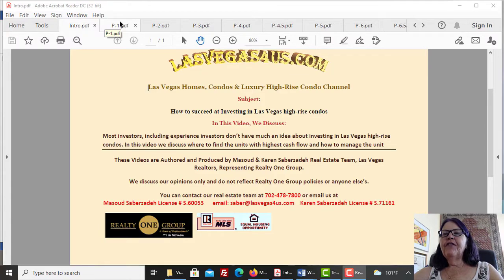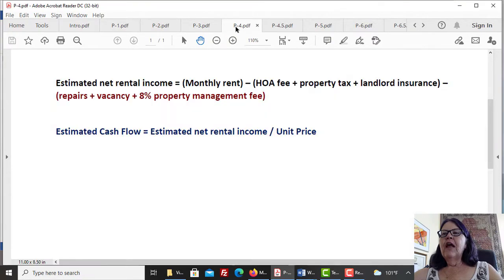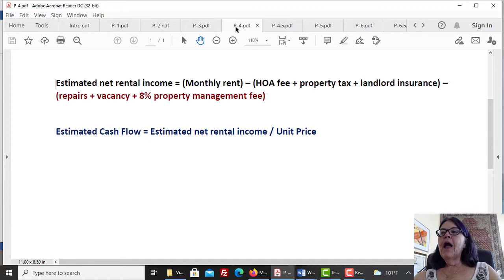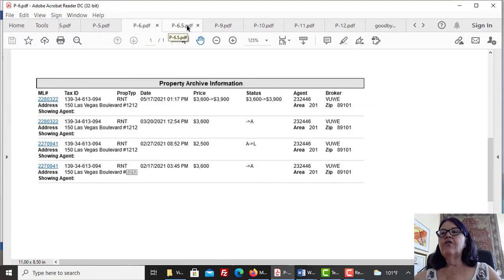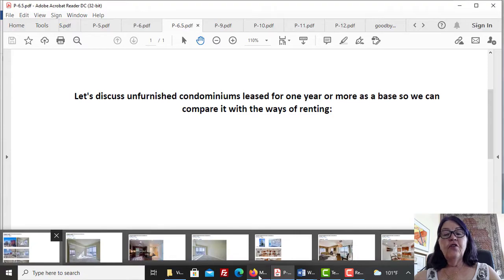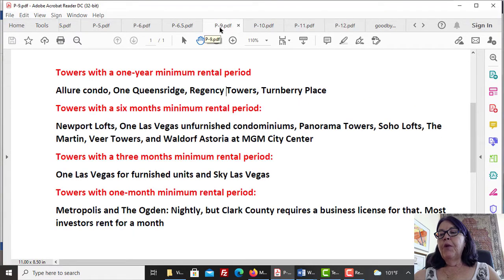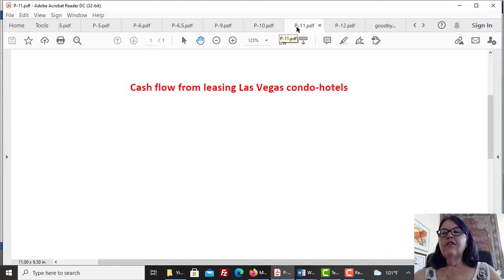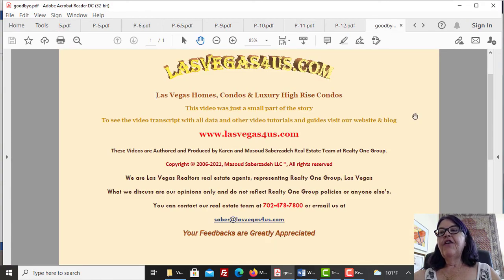How To Succeed At Investing In Las Vegas High Rise Condos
If you want to see the fear of God in a Realtor’s face, even those who claim to be specialists in this sector ask them what are the best Las Vegas high-rise condos to invest in and why?
Investing in Las Vegas high-rise condos without the required knowledge is like a blind man throwing darts at balloons on the wall. The chances are failure are far greater than success. In this video try to teach the factors that influence cash flow generated by Las Vegas investment high-rise condominiums like, asking rent, upgrades, lease duration, and whether the unit is furnished or unfurnished.
However, the best condos will fail if they are managed badly which happens a lot as we show by several examples.

Call Masoud or Karen Las Vegas Realtors, Realty One Group